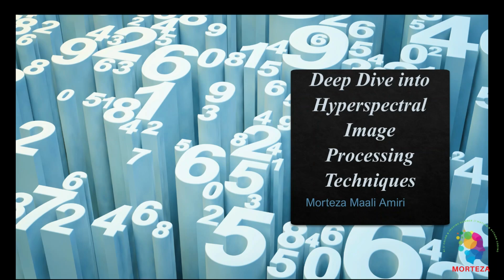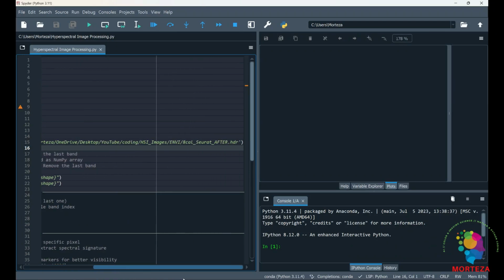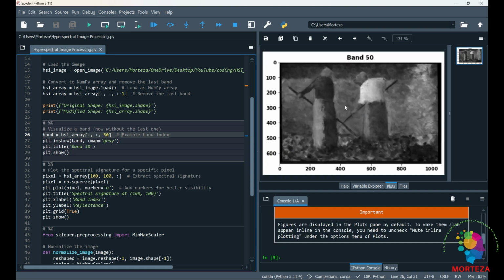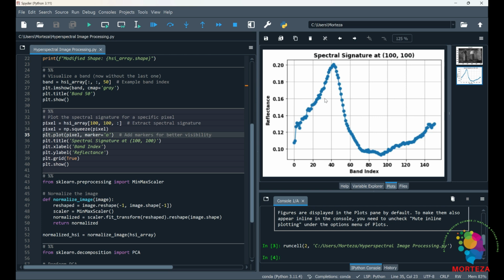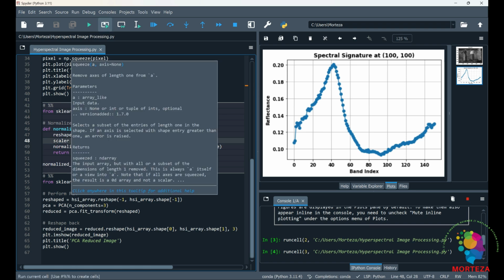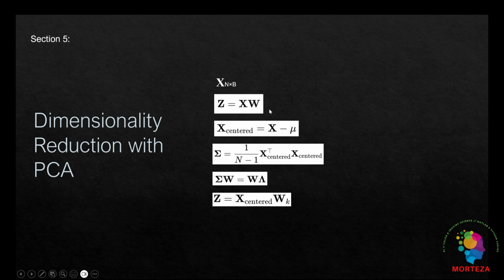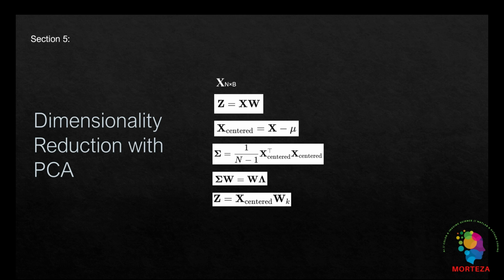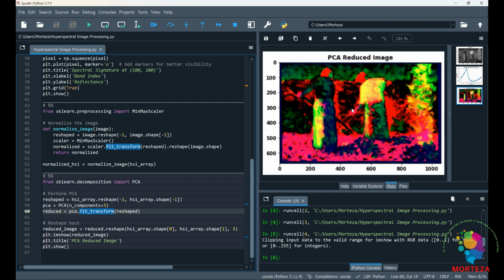Deep Dive into Hyperspectral Image Processing Techniques Using Python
In this video, we dive into hyperspectral image processing using Python. You'll learn what hyperspectral imaging is, how to load and visualize ENVI-format data, extract spectral signatures, normalize the dataset, and apply PCA for dimensionality reduction. This is the perfect starting point for anyone interested in spectral imaging, remote sensing, or scientific image analysis.